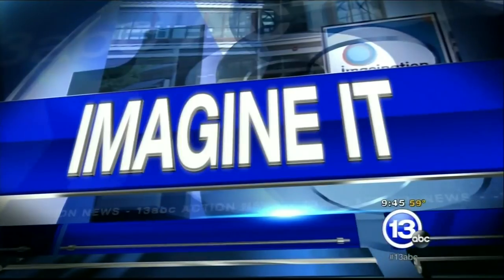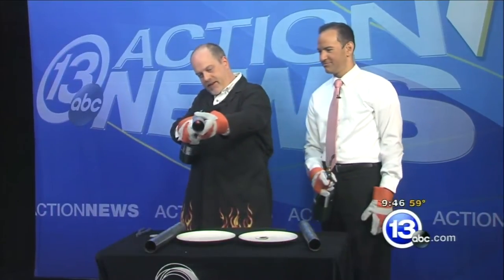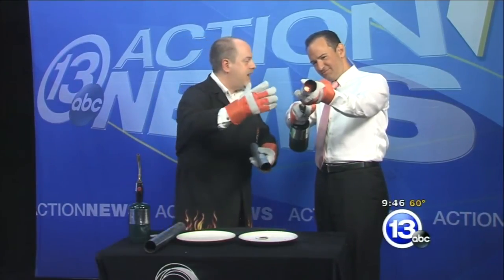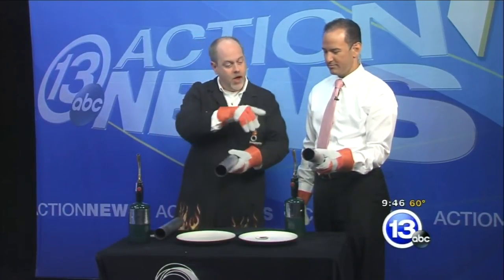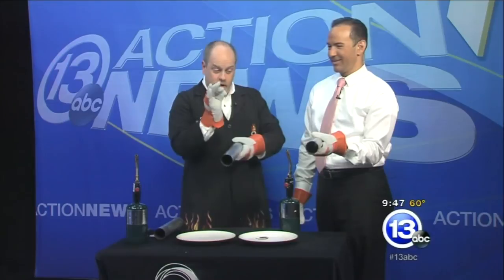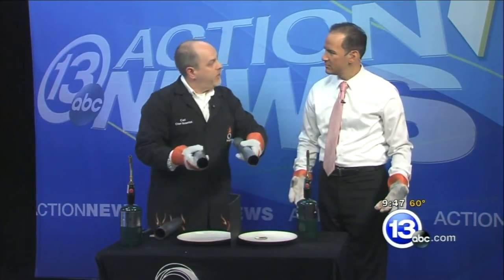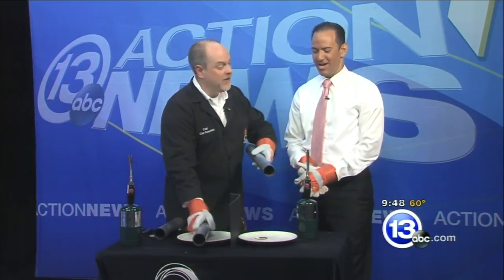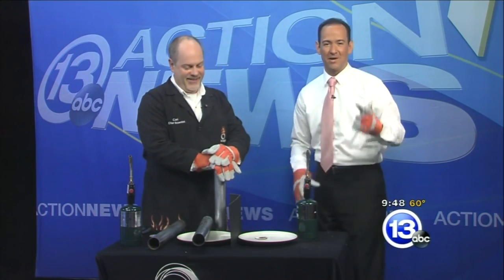Imagine It - Steel pipes howl with sound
Chief Scientist Carl Nelson makes steel pipes howl using a propane torch.

Inside each pipe is a small metal screen that is heated until glowing hot. Air warmed by the screen creates a turbulent air flow in the pipe that moves upward. After a moment, pressure oscillations build in air column that resonate at single frequency determined by the length of the air column.